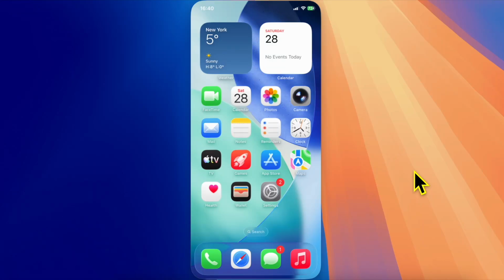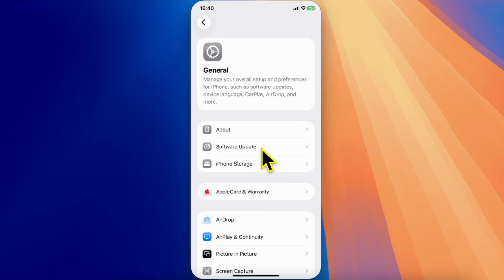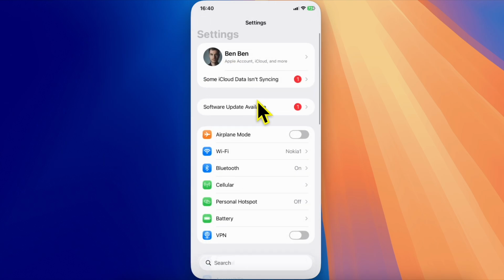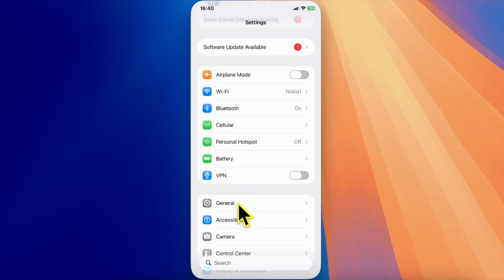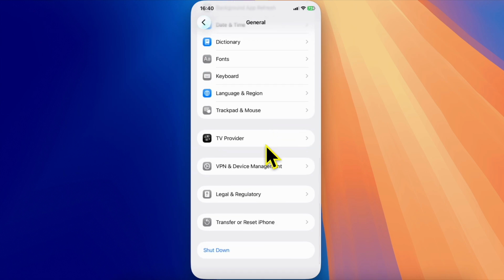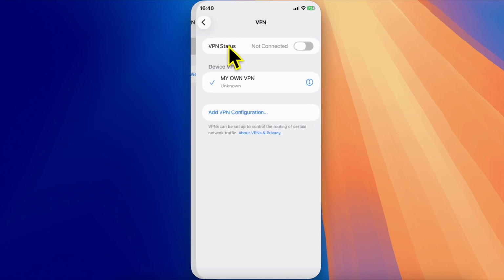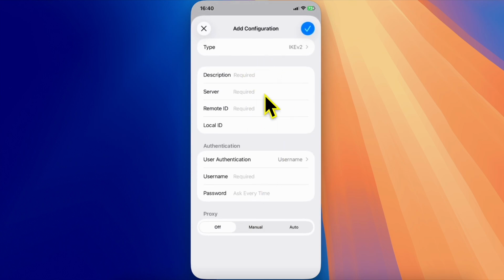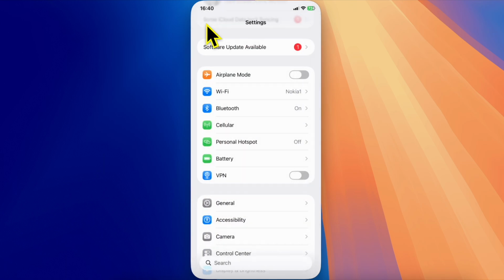How to Turn On VPN on iPhone (Step-by-Step Guide)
Learn how to turn on VPN on iPhone quickly and easily in this step-by-step guide. If you’re looking for how to turn on VPN on iPhone for privacy, security, or accessing restricted content, this tutorial will walk you through everything inside your iPhone settings.

In this video, you’ll see exactly how to turn on VPN on iPhone by going to Settings, opening General, and selecting VPN & Device Management. From there, you can access VPN settings, add a new VPN configuration, and enable the VPN status toggle. This method works for manually adding a VPN profile and activating it directly from your iPhone.

If you’re wondering how to add VPN configuration on iPhone, how to enable VPN in iOS, or how to activate VPN from iPhone settings, this guide covers it all. Simply tap “Add VPN Configuration,” enter your VPN details, save using the blue check mark, and switch the VPN status on. That’s it.

Turning on VPN on iPhone helps protect your online privacy, secure your internet connection on public WiFi, and keep your browsing data encrypted. Whether you're using a work VPN, school VPN, or personal VPN service, this simple method will get you connected fast.

Search-friendly keywords:
turn on VPN on iPhone, how to turn on VPN on iPhone, enable VPN iPhone, iPhone VPN settings, add VPN configuration iPhone, VPN and device management iPhone, activate VPN iOS, iPhone privacy settings, manual VPN setup iPhone, VPN status toggle iPhone